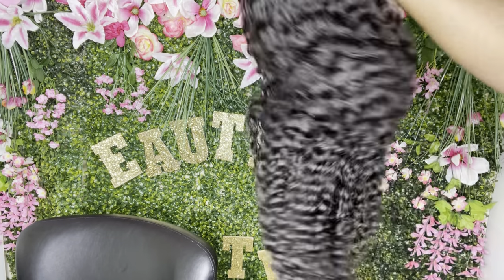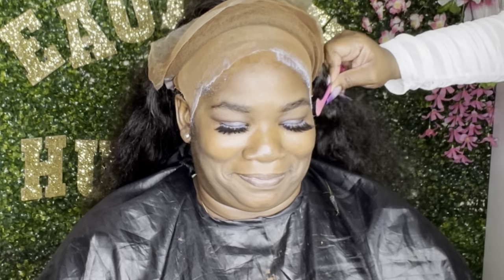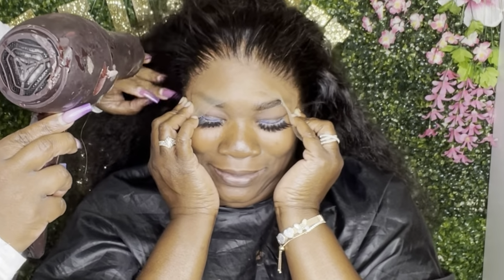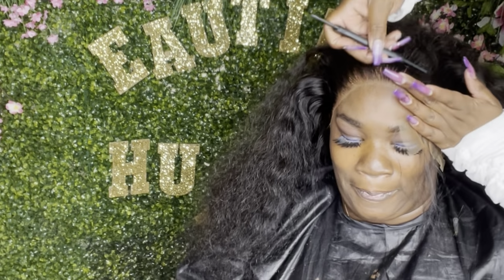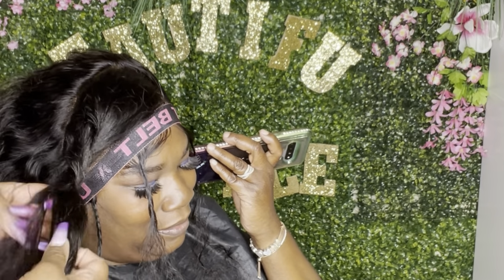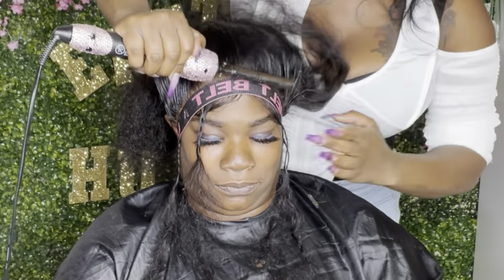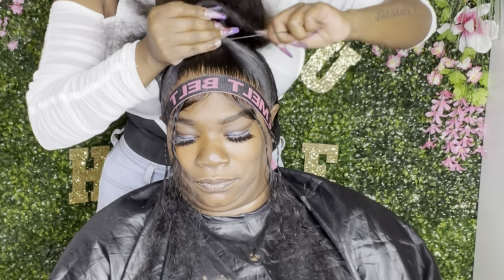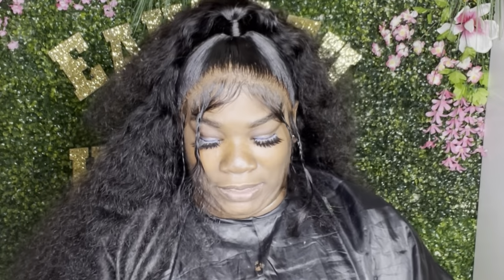Momma Hustler Tries Something Different 😍| Full density curly Wig with top ponytail | Celie Hair 🖤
Hair info: HD 13x4 Curly Lace Front Wig

Welcome to IAmBeautifulHustlerTV .